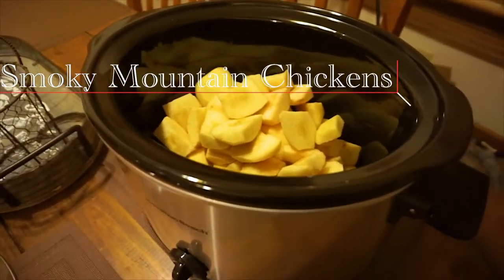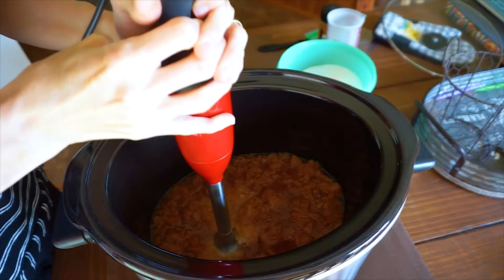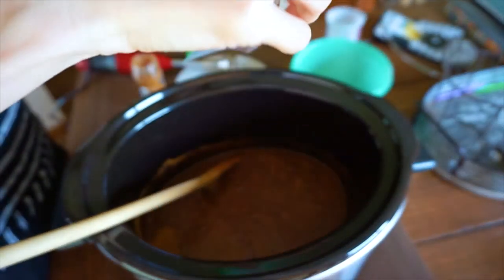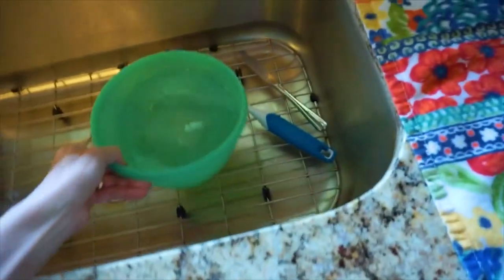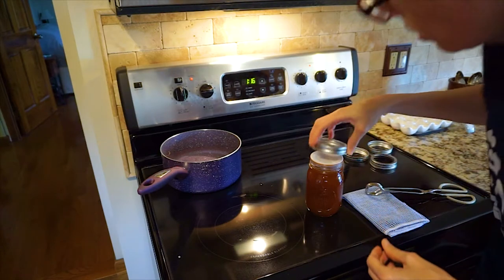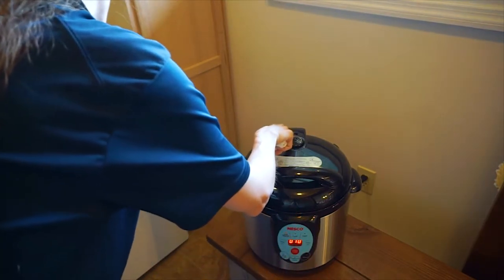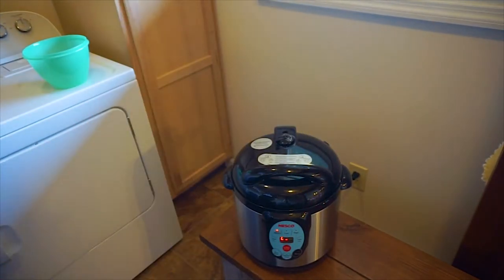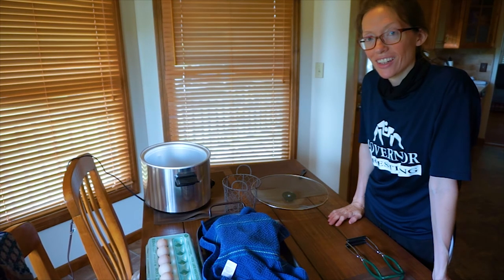How to make Apple butter in a crockpot | water bath canning with Tattler lids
Bedtime Apple Butter
Smoky Mountains Homestead

Bedtime Apple Butter
You will need
    •    4 pounds apples (about 12 to 16 medium)
    •    2 cups water or Apple juice
    •    4 cups sugar
    •    2 teaspoons cinnamon
    •    ¼ teaspoon ground cloves

Directions;
Core and peel apples, if desired. Cut apples into quarters.
Combine apples with water/and or apple juice in a crockpot (I use 1 cup water and 1 cup Apple juice).Cook apples on low 10 hrs until soft (I start mine right before bed and let cook on low through the night). Then in the morning when soft, Purée mixture using an electric food strainer, food mill, or immersion blender. Add sugar and spices, stirring until sugar dissolves.  If have more apples or want to adjust the taste you may add or subtract sugar and the amounts of the spices according to your taste and preference. Cook for another 2 hours or so with the lid off until mixture is thick enough to mound on a spoon, stirring frequently to prevent sticking.
Ladle hot apple butter into a hot jar leaving a ¼ inch headspace. Remove air bubbles. Wipe jar rim. Center lid on jar and apply band, adjust to fingertip tight. Place jar in boiling water canner. Repeat until all jars are filled.
Process jars 10 minutes, adjusting for altitude. Canning Apple Butter Recipe - Half Pints or Pints
    •    0-1000 ft - 10 minutes
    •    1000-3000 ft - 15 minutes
Turn off heat, remove lid, let jars stand 5 minutes. Remove jars and cool 12-24 hour then check lids for seal.